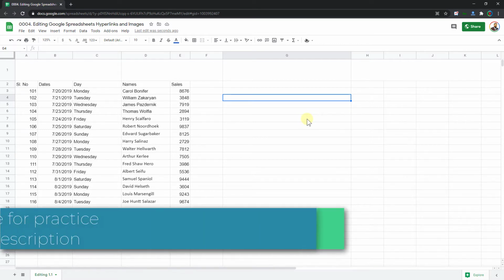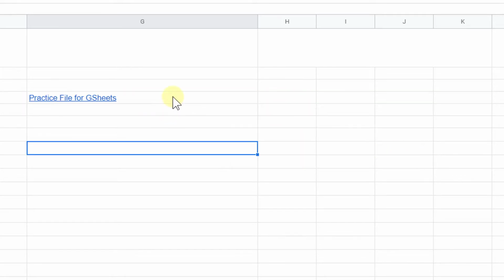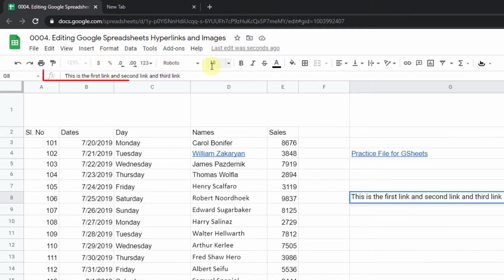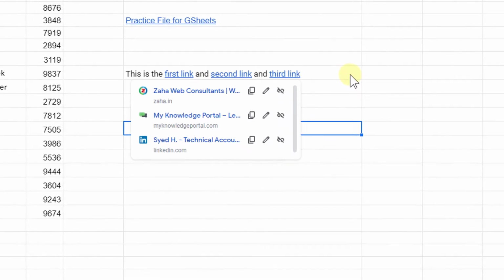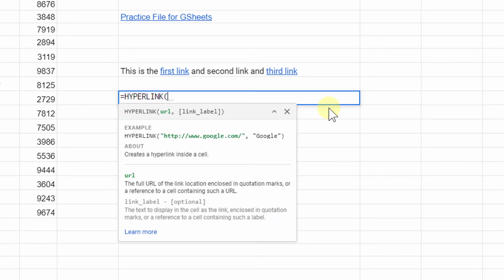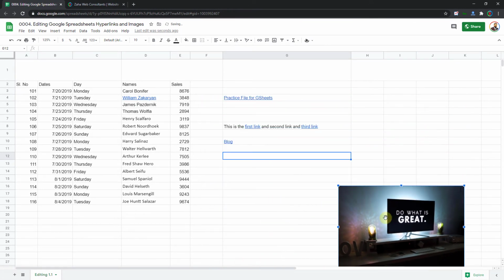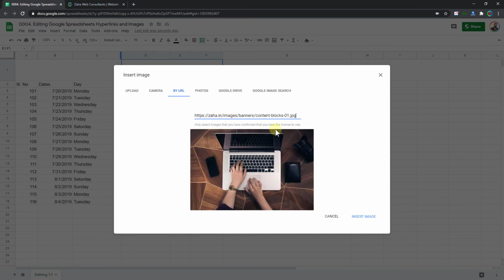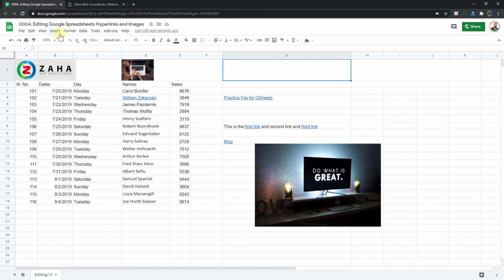Google Sheets Tutorial | Editing Google Sheets 5 of 6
Google Sheets Tutorial - Editing Google Sheets 5 of 6 is a google sheets tutorial to help you how to learn how to use google sheets. The main focus of this google sheets tutorial for beginners is to make the editing experience in the google sheets easy.

Editing Google Spreadsheets is divided into six videos, and this is the 05 of 06 videos of google sheets tutorial for beginners focusing on how to insert links in Google Sheets and how to insert images in Google Sheets.

The following topics are covered in this google sheets tutorial:

00:00​ - Welcome Screen
00:07​ - Overview
00:25 - Insert Link in Google Sheets
00:46 - Change link to a readable text in Google Sheets
01:37 - Insert link on a cell in Google Sheets
02:11 - Insert Multiple links in one cell in Google Sheets
04:07 - Remove links in Google Sheets
04:30 - Insert links using a function in Google Sheets
05:11 - Insert links using a toolbar option in Google Sheets

05:33 - Insert image in Google Sheets
05:53 - Resize image in Google Sheets
06:15 - Insert image in Google Sheets using a link
07:12 - Insert image inside a cell in Google Sheets
07:33 - Move image inside a cell in Google Sheets
08:31​ - End Screen

Click on the following link to make a copy of the Practice File